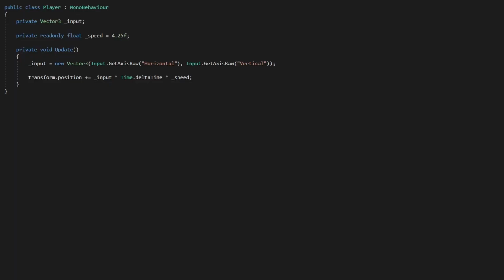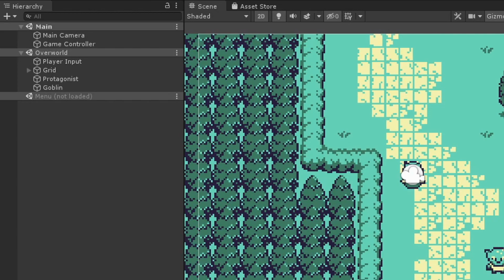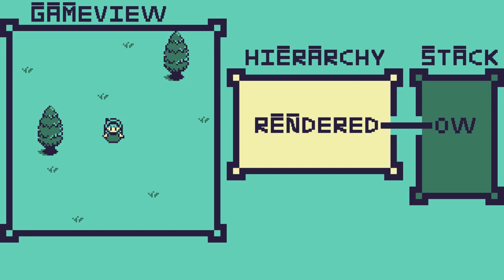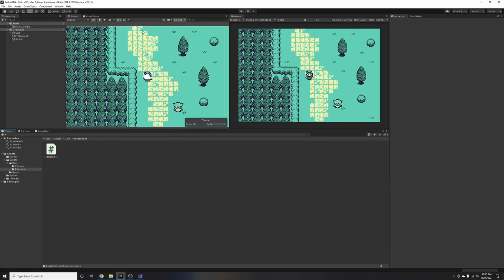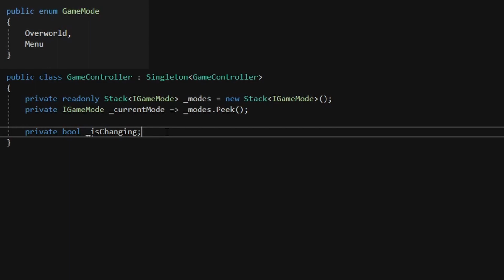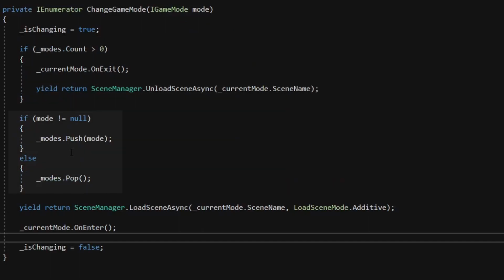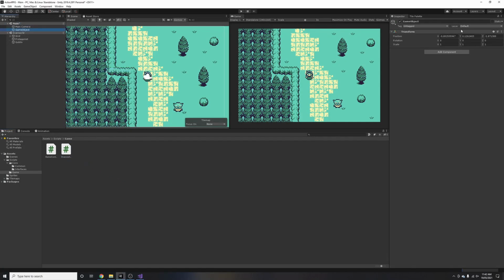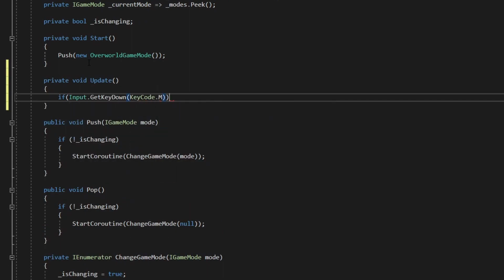How to create a top down RPG - Part 1 Game Controller | Unity 2D Tutorial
Hello! Welcome to the second video in my top down RPG series. In this video I'll be covering an approach to handling the various modes of your game. With this we have a solid foundation to build the rest of our game around.